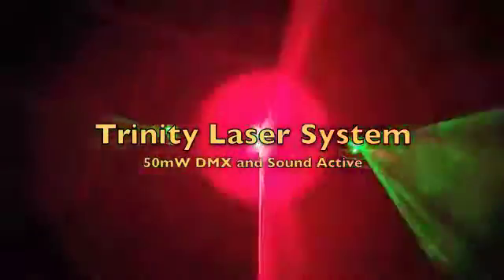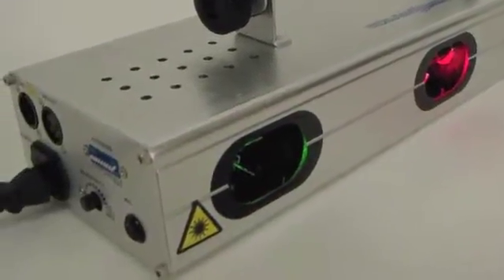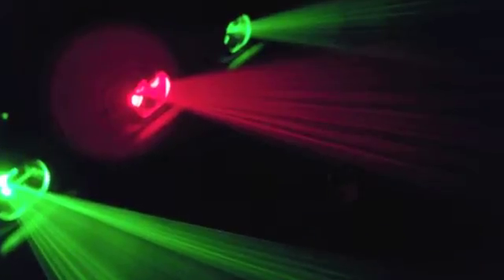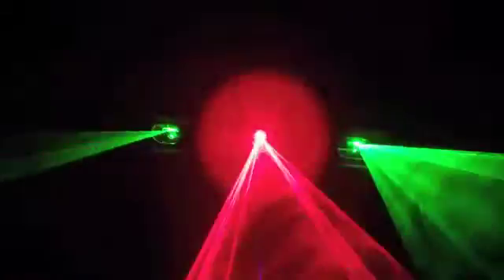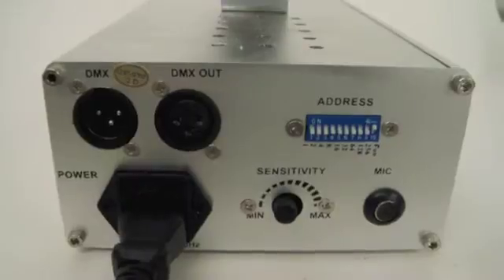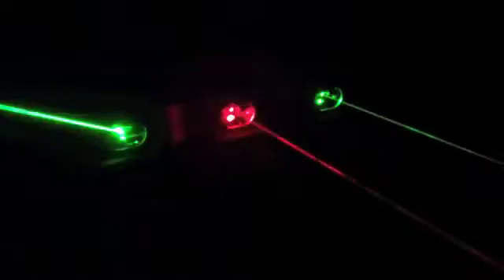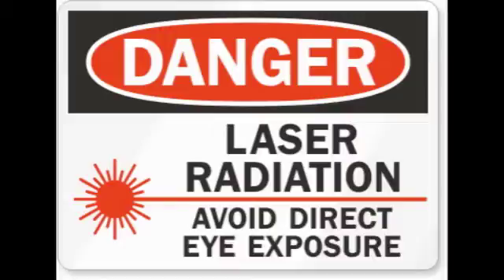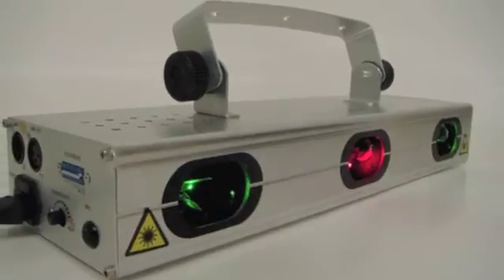Trinity Laser System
Triple Beam 50mW Laser System